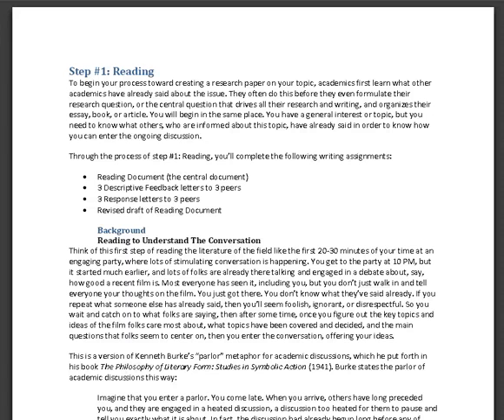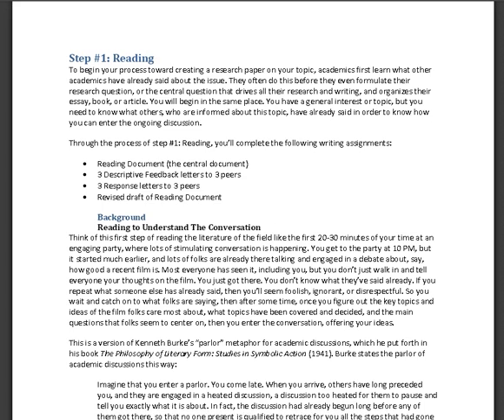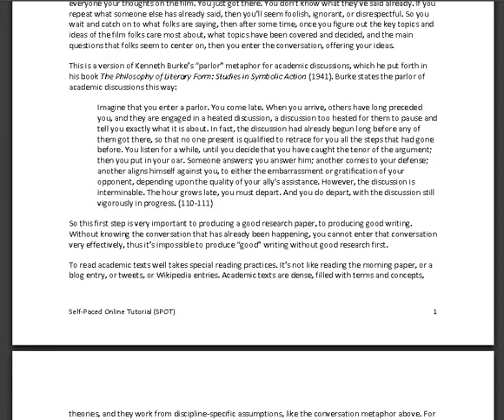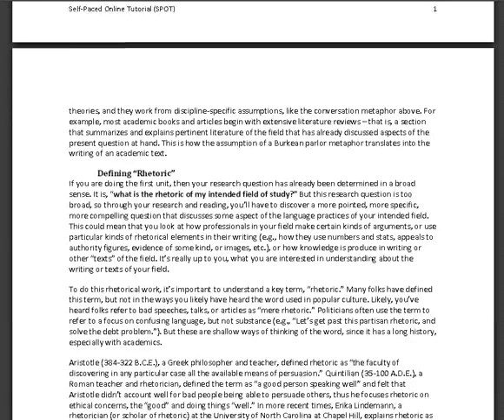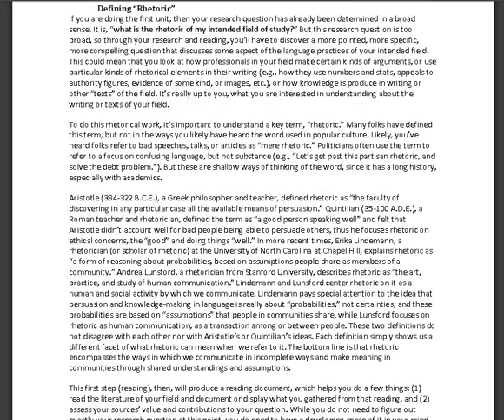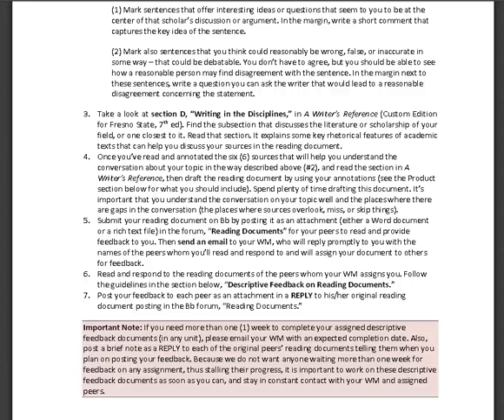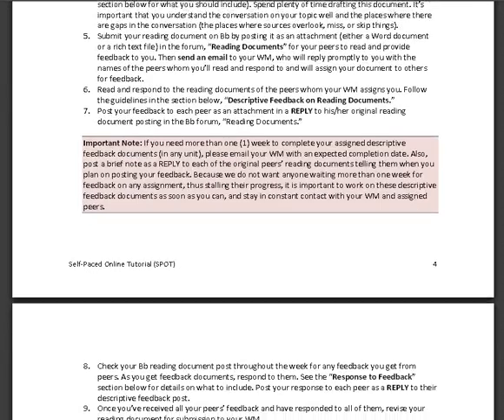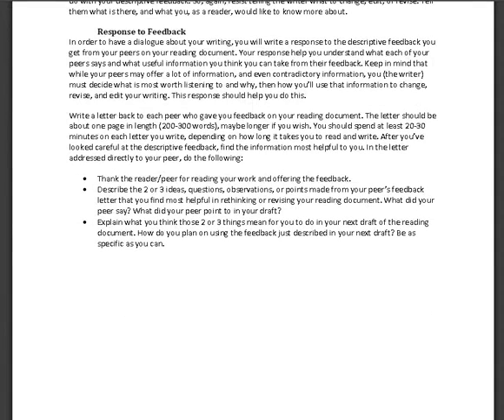California State University, Fresno SPOT Step 1 Video Tutorial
This video will help guide you through Step 1 of California State University, Fresno's Self Paced Online tutorial. Video tutorials for the other steps will be available soon.